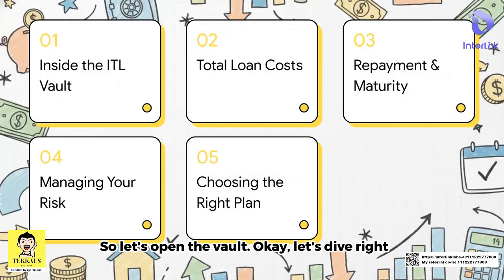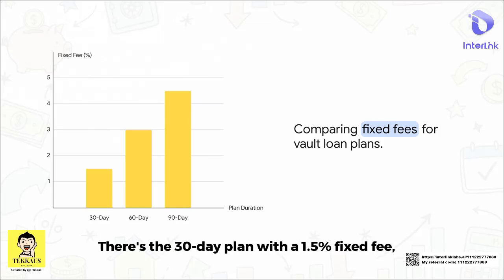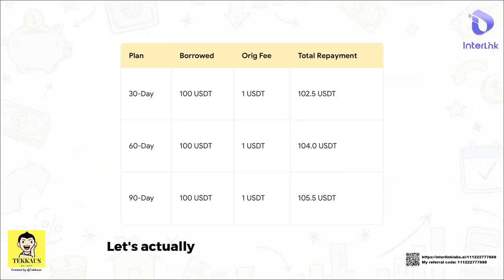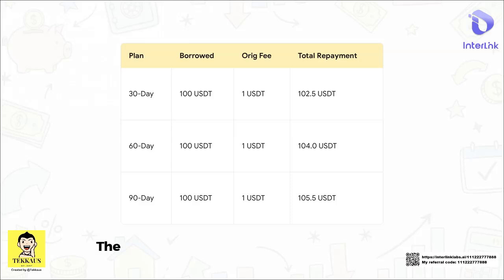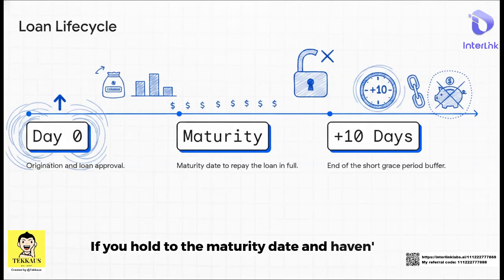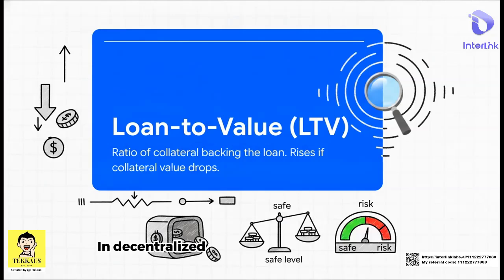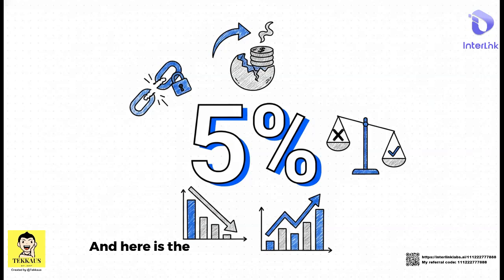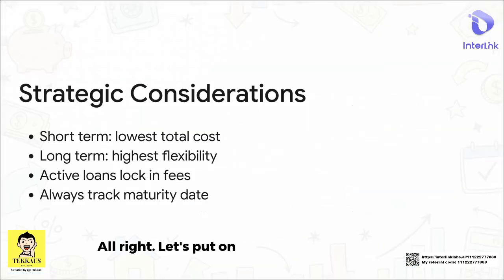ITL Vault Loan Plans A Clear Guide to Costs, Repayment, and Risk Management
ITL Vault Loan Plans: Know the Cost Before You Borrow ⏳⚠️

Borrow ITL, receive USDT
ITL Vault is expected to offer fixed-term loans with three options:

🟦 30 days → 1.5% fixed fee
🟨 60 days → 3% fixed fee
🟥 90 days → 4.5% fixed fee

Plus, every loan has a 1% origination fee 🧾
This fee is based on the USDT borrowed amount.

Your total cost = origination fee + term fee
The longer the term, the higher the fixed charge.

Example: borrow 100 USDT 💰
• 30 days: 102.5 USDT repayment
• 60 days: 104 USDT repayment
• 90 days: 105.5 USDT repayment

Early repayment? 🔓
Yes, you can repay before maturity and reclaim your collateral sooner — but the fixed fee stays the same.

Miss the maturity date? ⚠️
You may get a grace period before liquidation becomes possible. If the loan remains unpaid and is liquidated, a 5% liquidation fee may apply.

Stay alert 📉📈
Monitor your LTV, collateral value, and repayment date to avoid risk.

✅ 30 days = lowest cost
✅ 60 days = balanced option
✅ 90 days = most time

Know what you owe. Know when it’s due. 🔔
Which plan fits you best? 30, 60, or 90 days? 💬